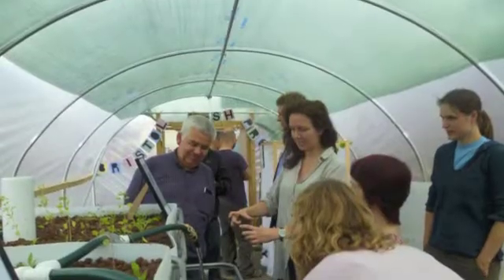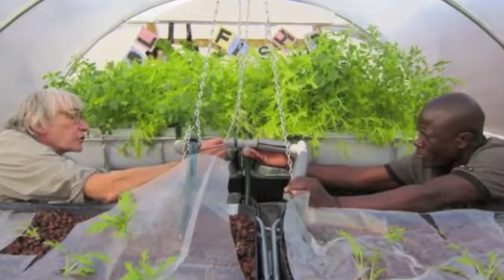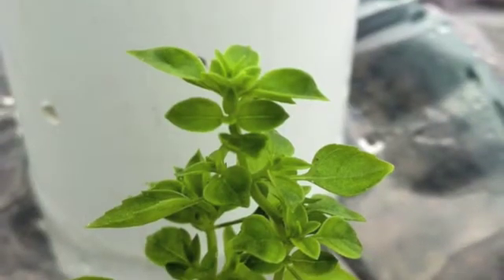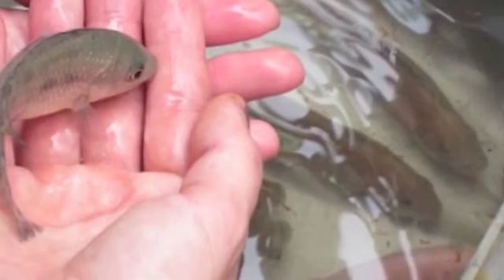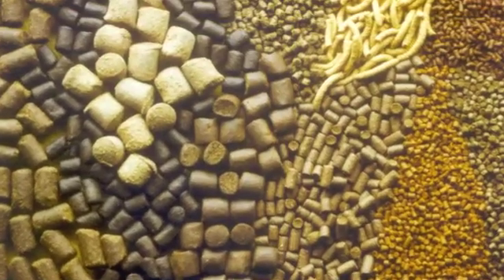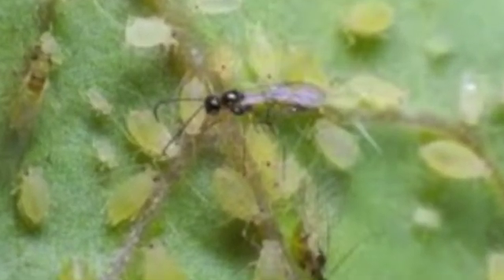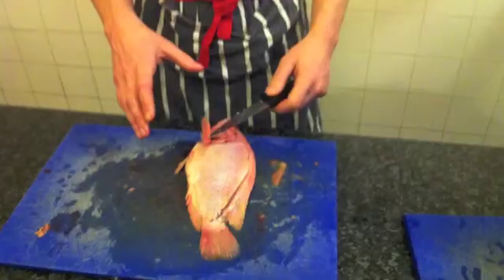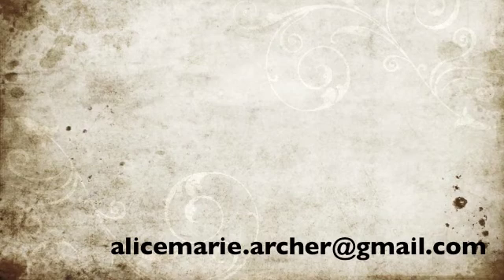Introduction to aquaponics course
A little intro to the course we want to run in October